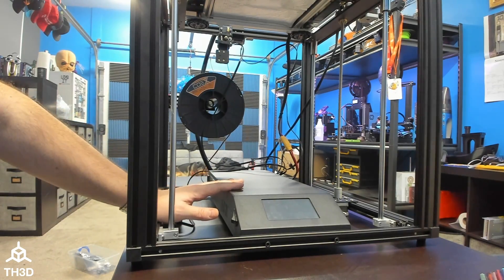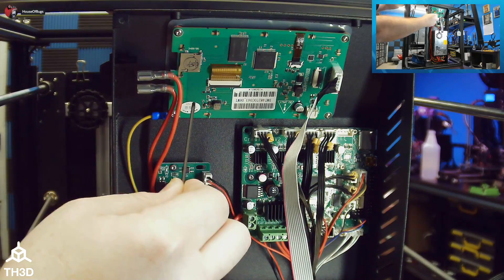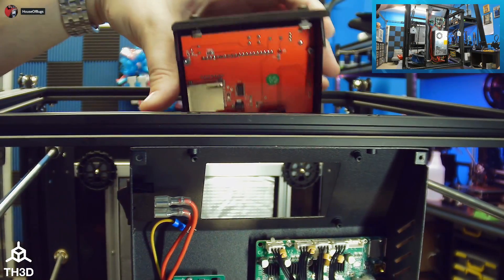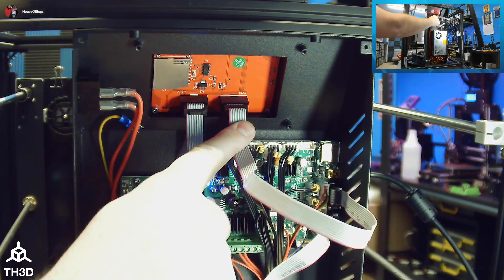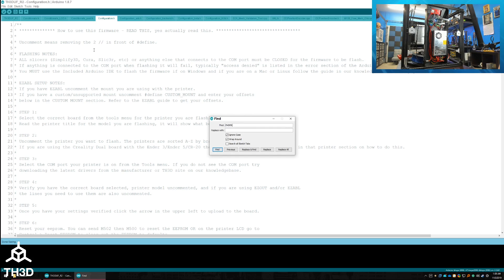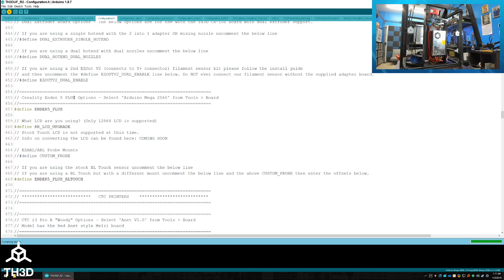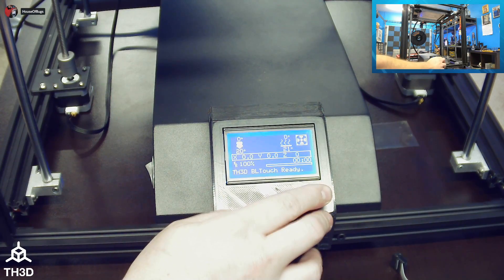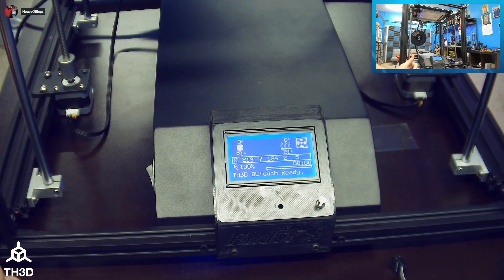Creality Ender 5 Plus 12864 LCD Upgrade Video Guide - No More Touch Screen!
READ THIS: This video was made in 2020 and we cannot update videos once posted. The firmware process is different now but the physical installation of the LCD is the same. Follow the physical installation process as shown in the video and then for the firmware follow the directions on the latest firmware